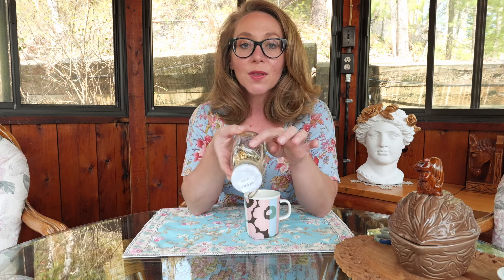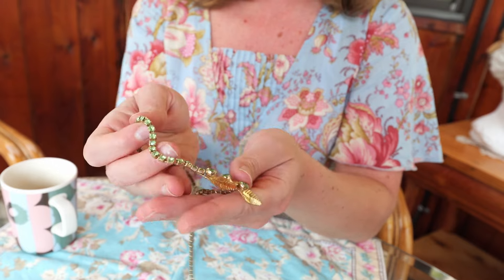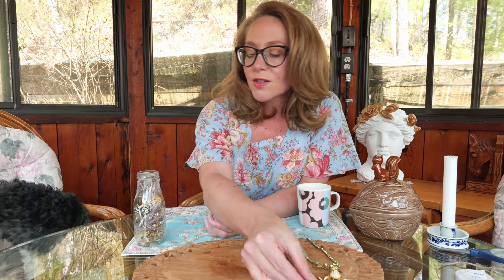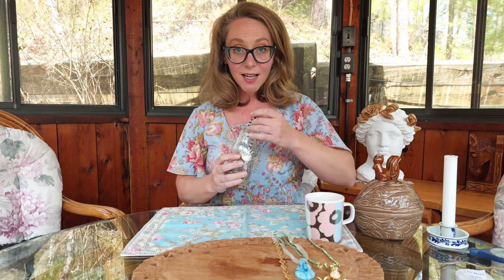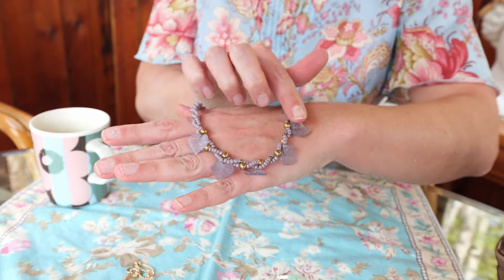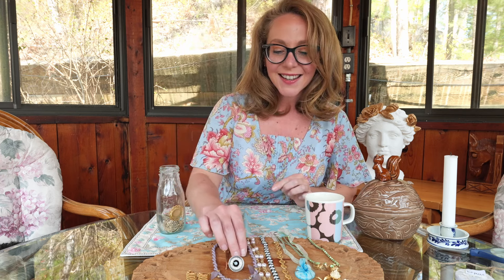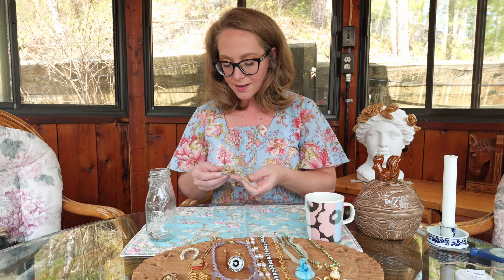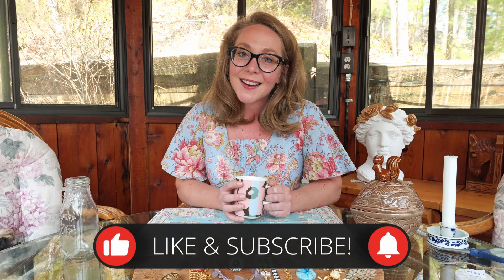Vintage Finds Mystery Jewelry Lot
Let's open the second mystery jewelry lot! Get a cup of coffee and take a break from your day with me. I found some pieces that will be added to my jewelry collection and of course some to donate as well.

Did you thrift it? Save up forever to buy it? Or was it given to you as a gift? I'd love to hear!

xo
Sarah Liisa